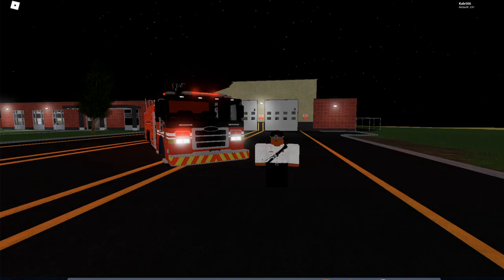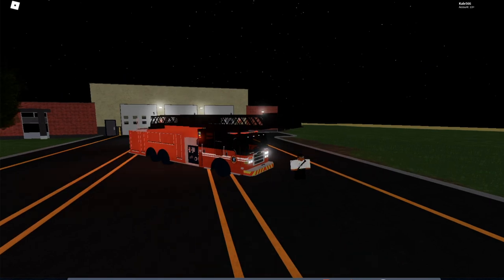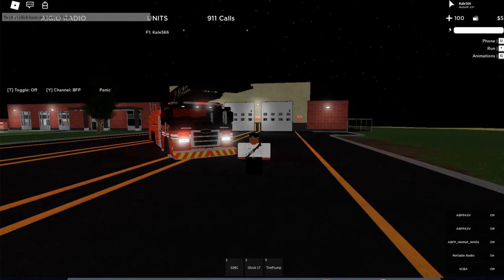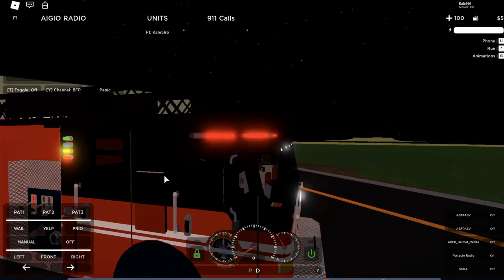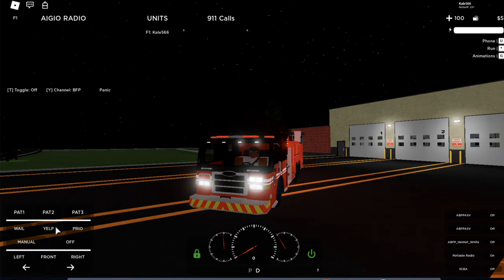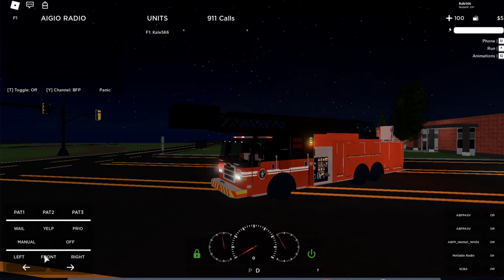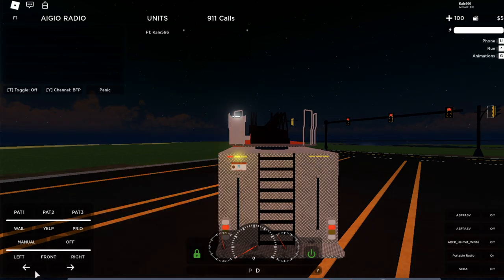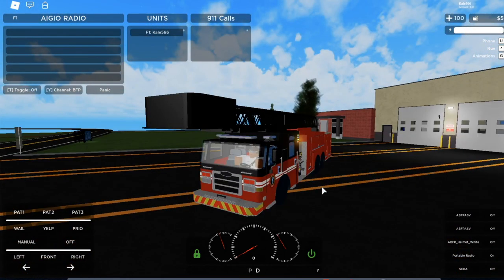ROBLOX | Aigio Fleet Friday (Fire Department)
Today we look at the all new FD Ladder truck.